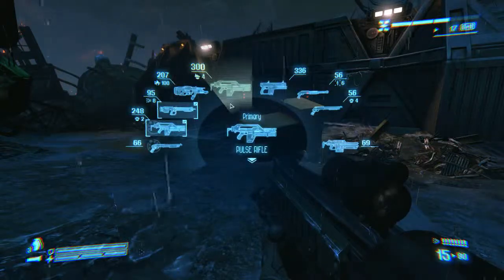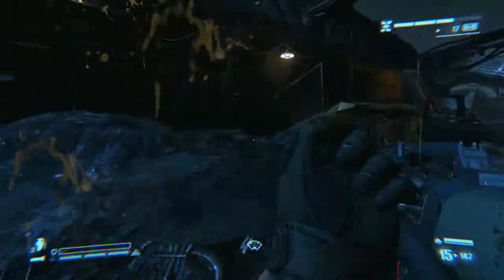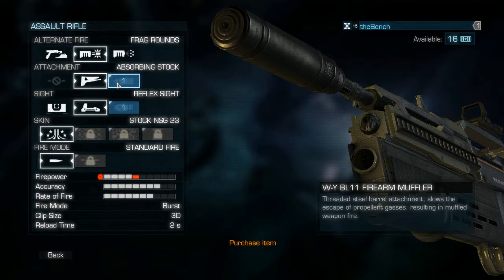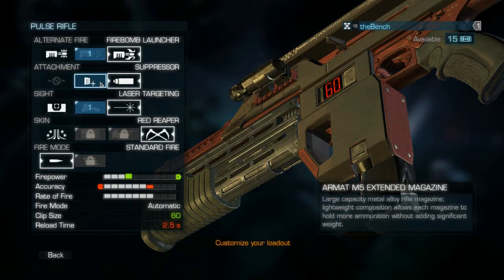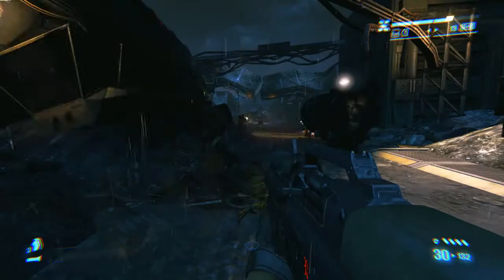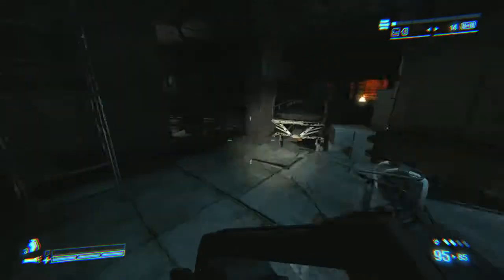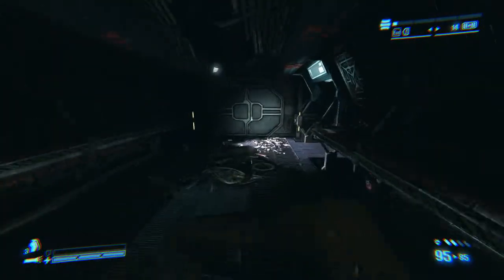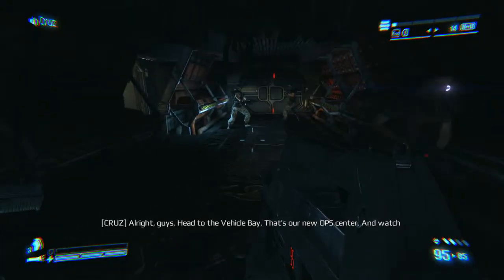Aliens: Colonial Marines Gameplay Walkthrough - Mission 9: Hope in Hadley's [1/2] PC/PS3/XBOX360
No, but seriously..do it.

Aliens: Colonial Marines is a video game developed by Gearbox Software and published by Sega for Microsoft Windows, PlayStation 3, Wii U and Xbox 360. It is the third Aliens title that Sega has produced: the first was Aliens vs. Predatorin 2010, and the second was Aliens Infestation in 2011.
In 2179 a USCM force was dispatched on board the USS Sulaco to the Hadley's Hope on LV-426 to destroy aXenomorph infestation.
All contact with the Sulaco and its crew was lost.
The USCM dispatched the USS Sephora with a battalion sized force and a full compliment of surface bound nuclear warheads to secure the situation once and for all.

Characters -- Ellen Ripley, Cpl. Christopher Winter, Corporal Dwayne Hicks, Rook, T.Shannon, Bella Clarison, Jeremy Cruz, Peter O'Neal, Marine, Soldier, Trevor Wierzbowski, Pryz, Goodens, Mark Drake, Al Apone, Michael Weyland, Weyland-Yutani

Xenomorphs -- Facehugger, Chestburster, Drone, Warrior, Queen, Runner, Boiler, Crusher, Spitter, Lurker

Weapons/Equipment -- M240 Incinerator Unit, M41A Phase Plasma Rifle, Ripley's Flamethrower, M56 Smartgun, Shotgun, Pistol, RPG, Robotic Sentry Turret, Welding Torch, Motion Tracker, Sawed-Off Double Barrel Shotgun, S.H.A.R.P. Rifle, Sonic Electronic Ball Breakers, UA 571-C Automated Sentry Gun, Shoulder Lamp

Points of Interest -- USS Sulaco, Hadley's Hope, LV-426, USS Sephora

Gameplay types -- Gauntlet Run, Last Stand, Split Screen, Multiplayer, Xenomorph, Marine, 4v4, Escape, Survivor, Team Deathmatch,